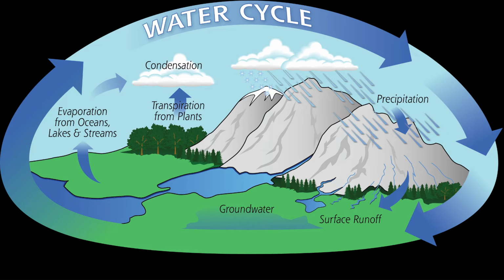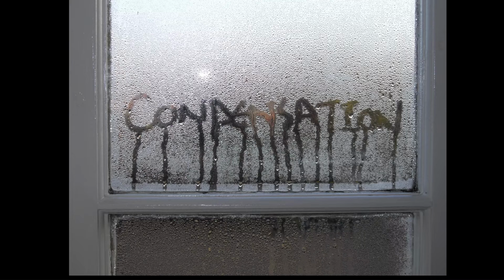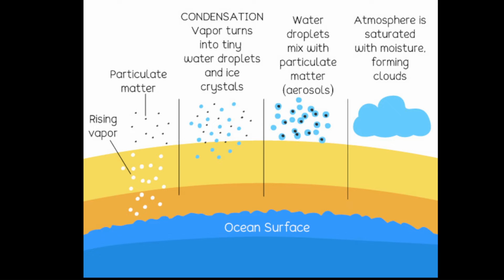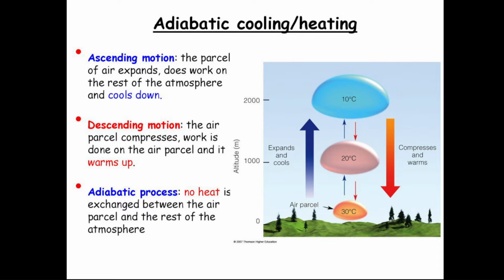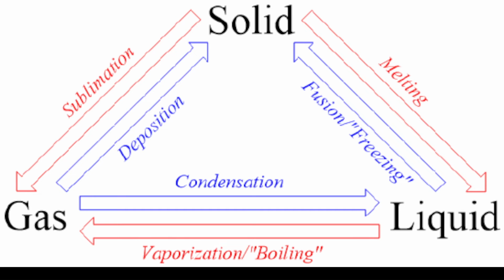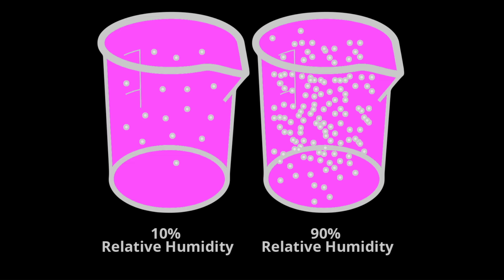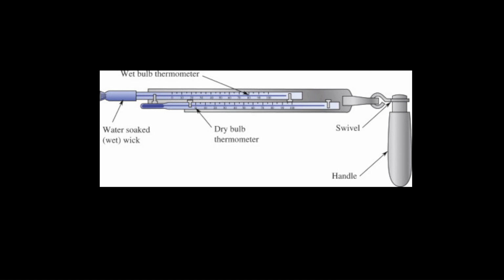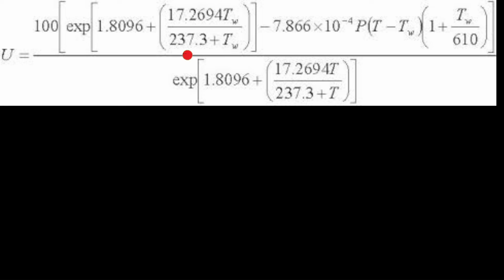Humidity Lecture #4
An interesting lecture on humidity!  Thank you all for your support, we truly appreciate you all!

On our Facebook page, we usually post interesting information on various topics, however the most interesting aspects are the live drone videos!  Definitely check those out and follow our page at:

Also, if you have the means to do so, please consider donating to our page at the following link:

Lastly, the music in the lecture was provided by Guitars and Ghosts!  Check out his channel at the following link:

Best regards,

-The W.W.A. Team